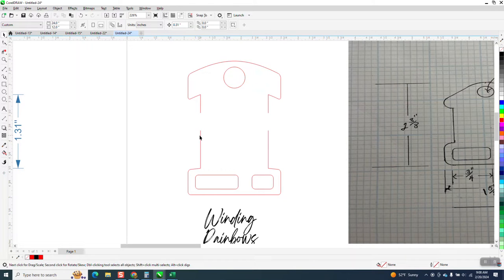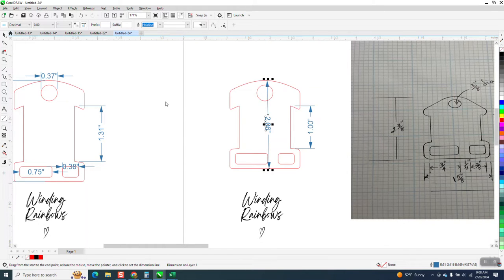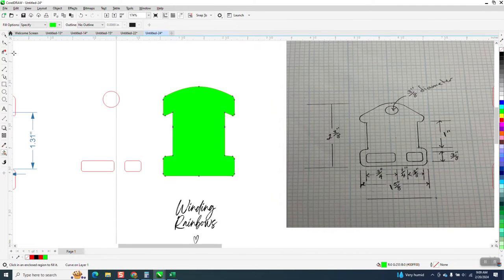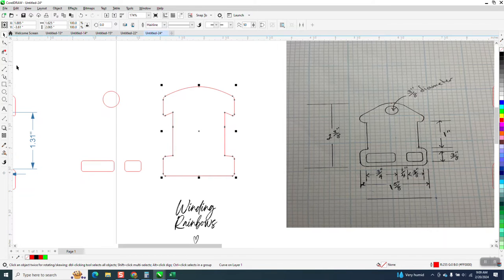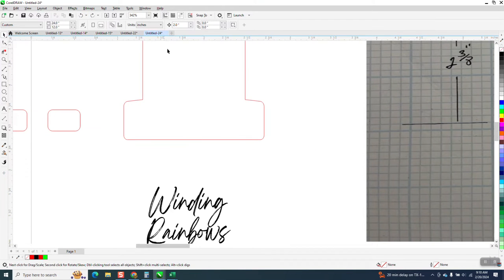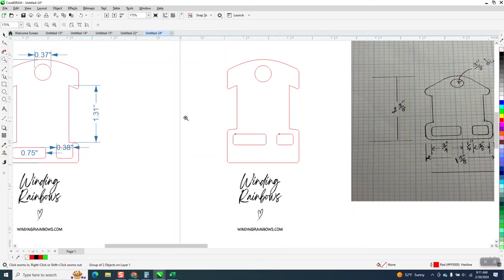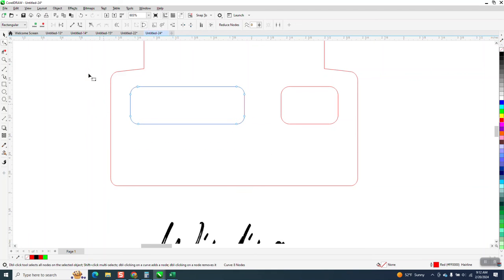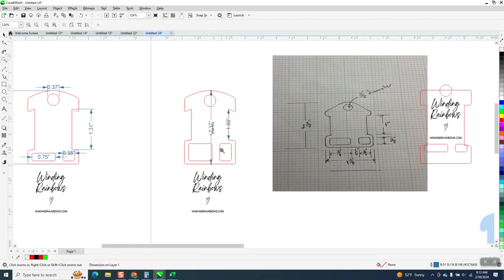CorelDraw Tips & Tricks Make the Measurements what you need